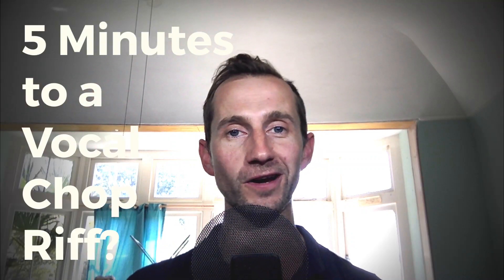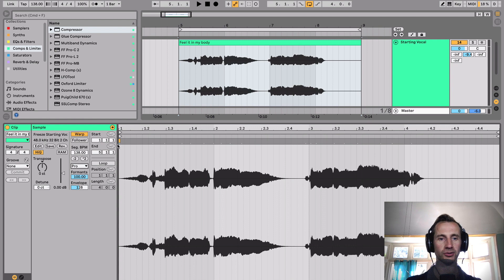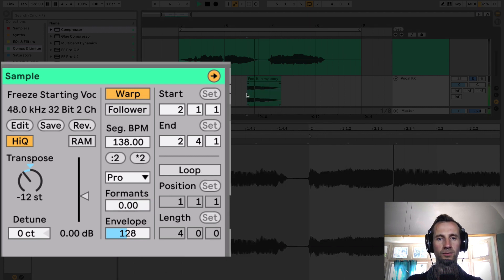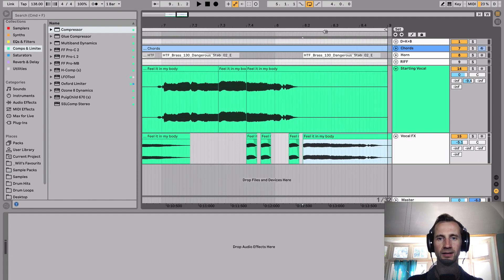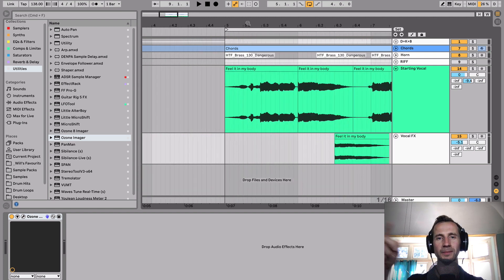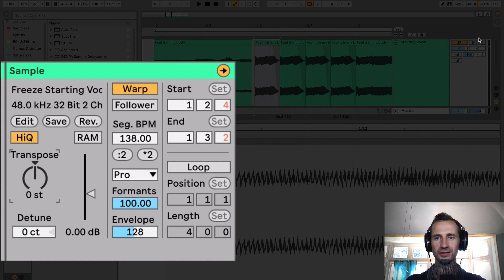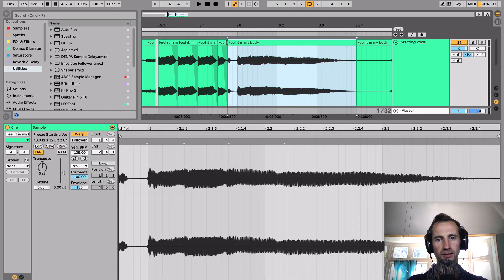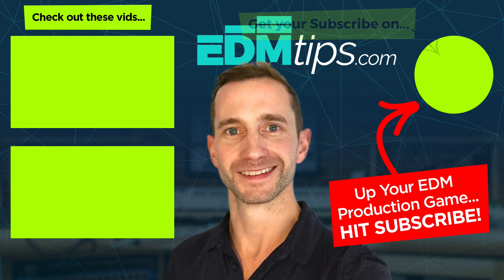How to Make Vocal Chops…CRAZY FAST!! 🔥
SUPER-QUICK vocal chop tutorial! Get that Major Lazer, DJ Snake, Skrillex, Martin Garrix and Kygo vocal-chop sound.

►► Wanna write killer chord progressions? Download my EDM Chord Bible for FREE

There are other ways to create vocal chop riffs, and I'm planning to make some vids on the other techniques. (EDIT: Done!

I'm using Ableton Live for this vocal chop tutorial, but it works in ANY DAW (e.g. FL Studio and Logic Pro X)

Will

►► My ENTIRE Music and Video Equipment:
My Audio Gear: